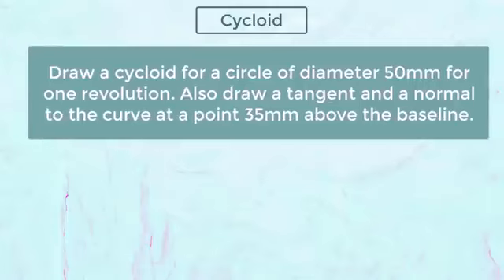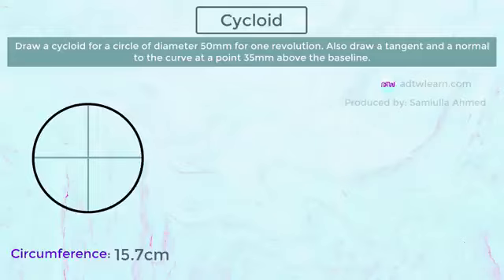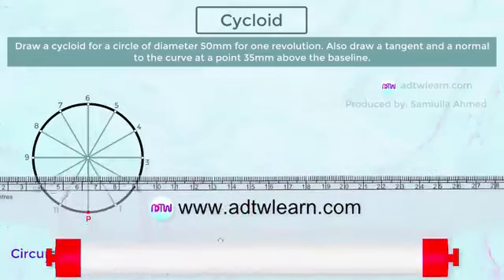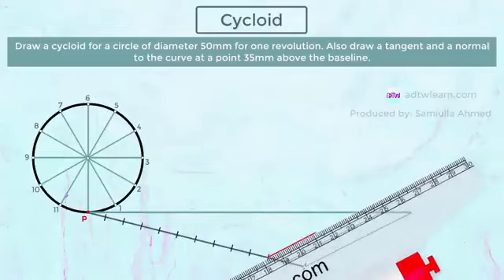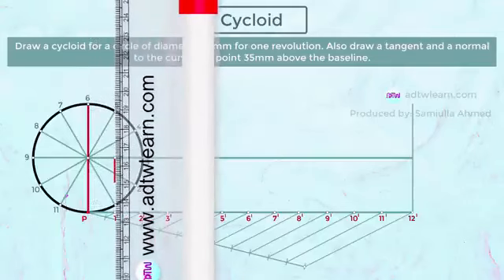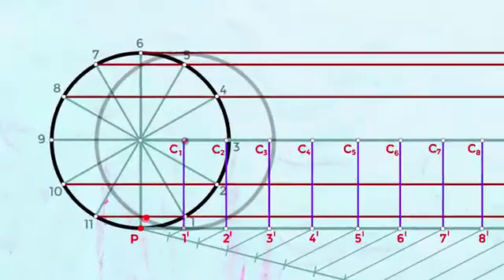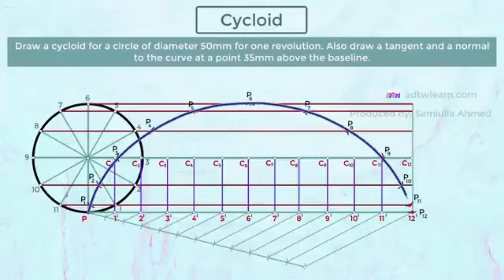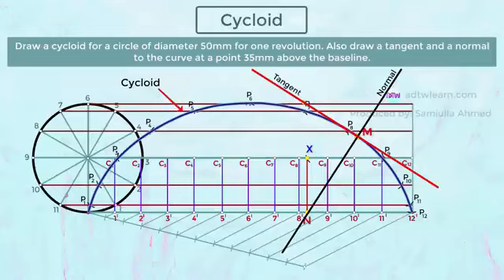Cycloid___Cycloid_of_a_Circle_Engineering_Drawing___Animation